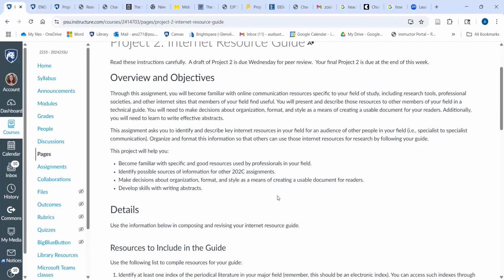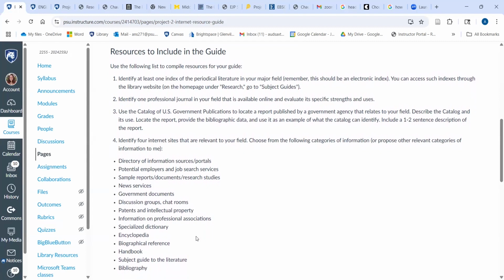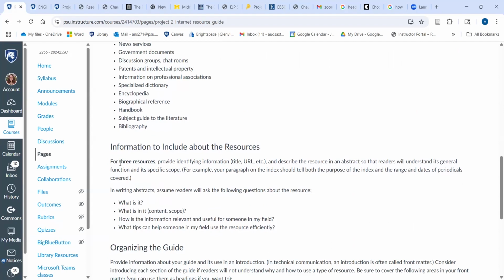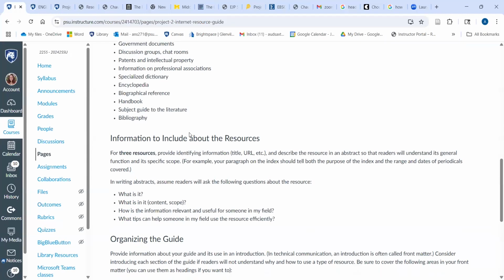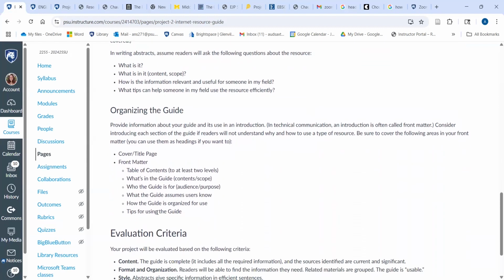Internet Resource Guide Assignment Overview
This video is for students in the online version of ENGL 202C Technical Writing at Penn State. I provide a brief overview of the second assignment, the Internet Resource Guide.

Two additional videos demonstrate (1) how to format your headings and subheadings in word and (2) adding page numbers and a table of contents.